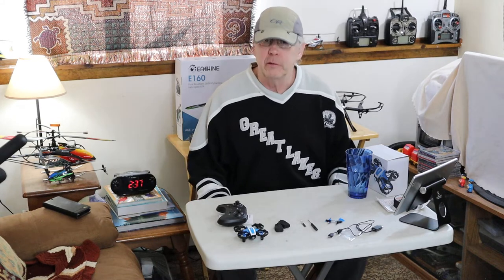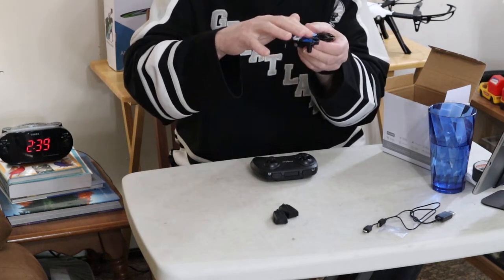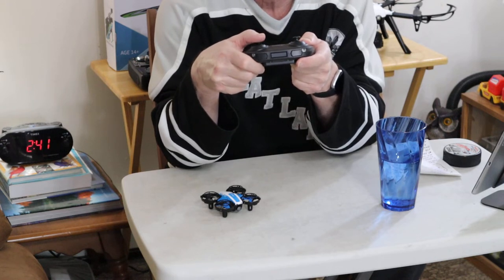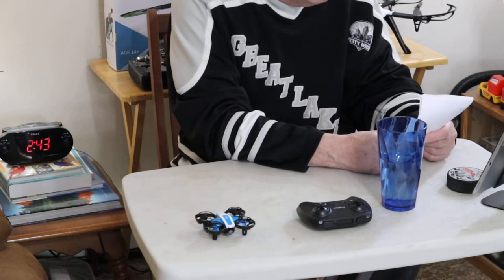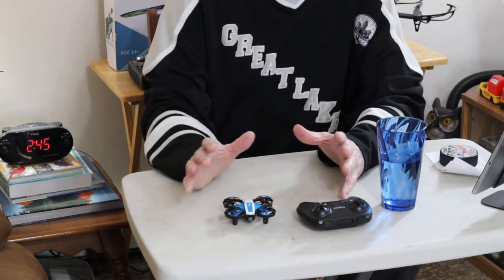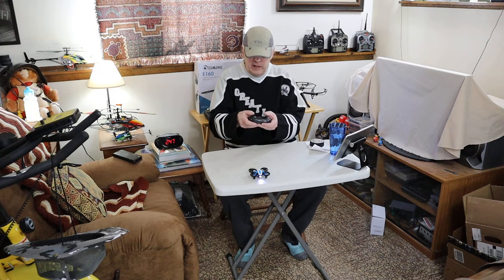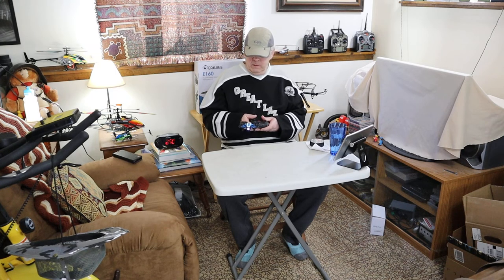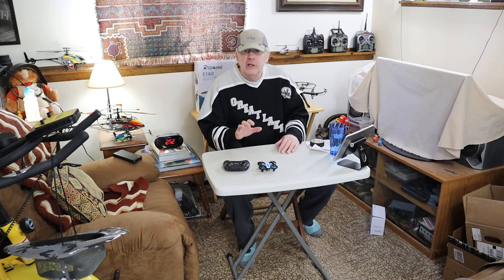Holyton HS330 Mini Drone. Review and flight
After my mostly negative review of the HS450 mini drone. I thought maybe I should do a review of a mini drone that I think is fantastic. This little drone flies like it is on rails, Sorry bout the flips  being off camera. I will do a better flying video of this drone soon with the head mounted Go Pro. Cheers